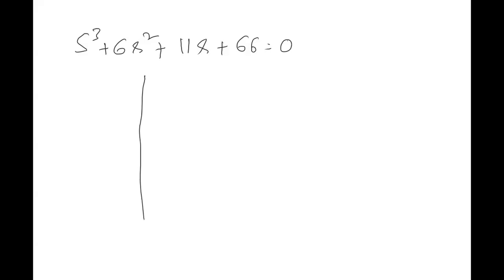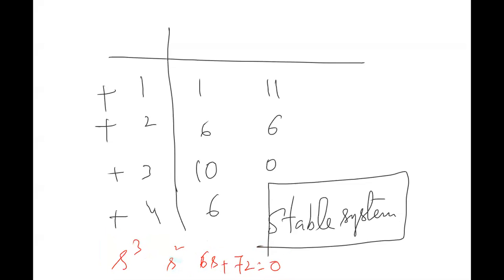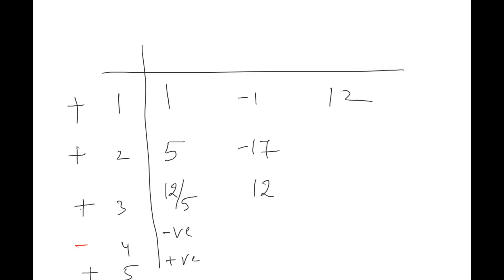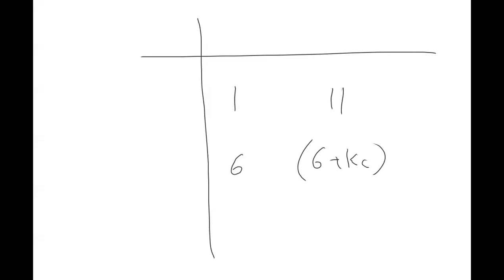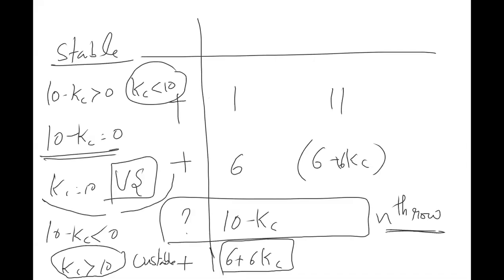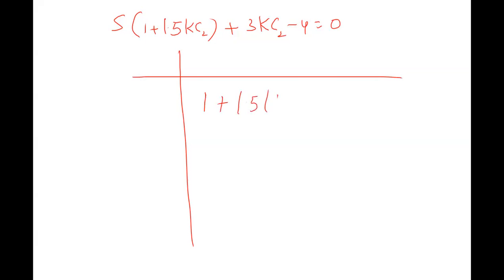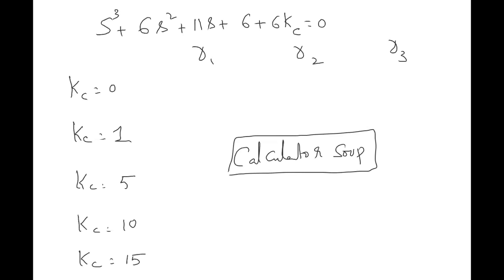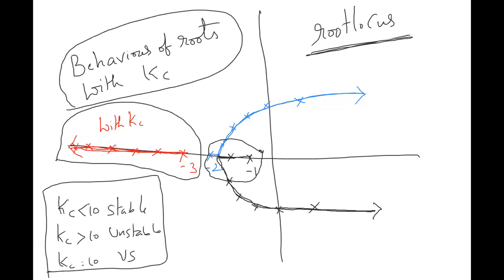GATE CH PDC 10 - Routh Criterion Technique problems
Routh Criterion Technique problems - Stability - Root locus - GATE problems